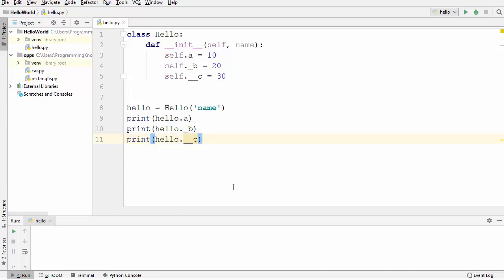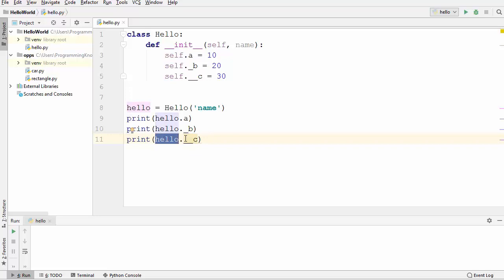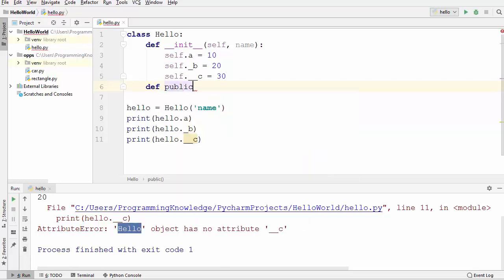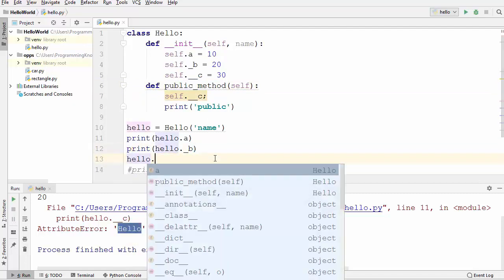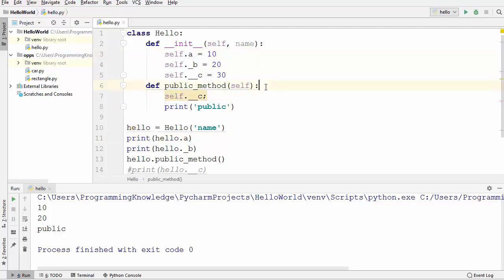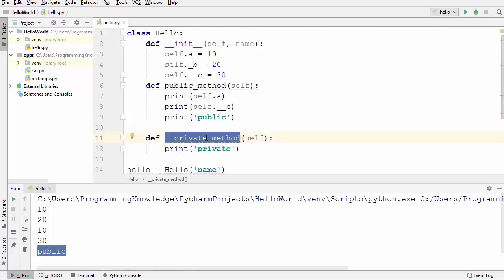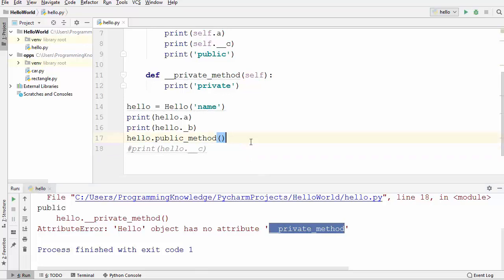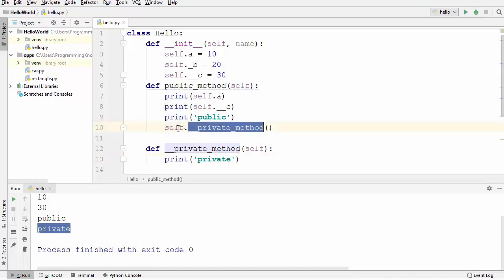Python OOP Tutorials | Private Variables in Python | Python Private attributes and methods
In this Python Tutorial for Beginners video I am going to show How to declare Private methods in Python. To create a private method in a class you can use double underscores in front of your member, so you they are made local to the class. PythonTutorialforBeginners ProgrammingKnowledge LearnPython PythonCourse ★★★Top Online Courses From ProgrammingKnowledge ★★★ Python Programming Course ➡️ Java Programming Course ➡️ Bash Shell Scripting Course ➡️ Linux Command Line Tutorials ➡️ C Programming Course ➡️ C++ Programming Course ➡️ PHP Programming Course ➡️ Android Development Course ➡️ C# Programming Course ➡️ JavaFx Programming Course ➡️ NodeJs Programming Course ➡️ Jenkins Course For Developers and DevOps ➡️ Scala Programming Tutorial Course ➡️ Bootstrap Responsive Web Design Tutorial ➡️ MongoDB Tutorial Course ➡️ QT C++ GUI Tutorial For Beginners ➡️ ★★★ Online Courses to learn ★★★ Get 2 FREE Months of Unlimited Classes from skillshare Data Science Machine Learning Artificial Intelligence MERN Stack E-Degree Program DevOps E-degree Data Analytics with R AWS Certification Training Projects in Java Machine Learning With TensorFlow Angular 8 - Complete Essential Guide Kotlin Android Development Masterclass Learn iOS Programming Building Advance Projects DISCLAIMER: This video and description contains affiliate links, which means that if you click on one of the product links, I’ll receive a small commission. Thank you for the support!